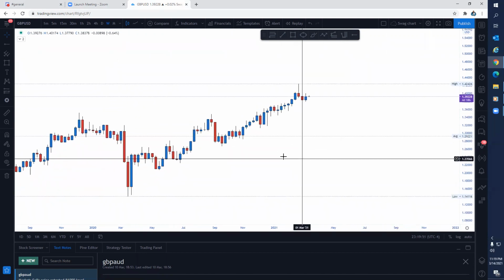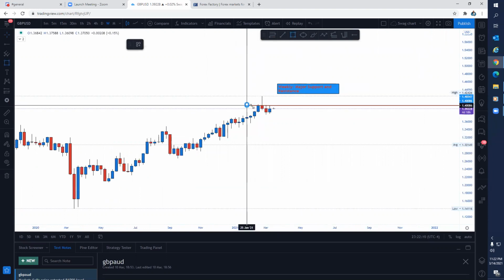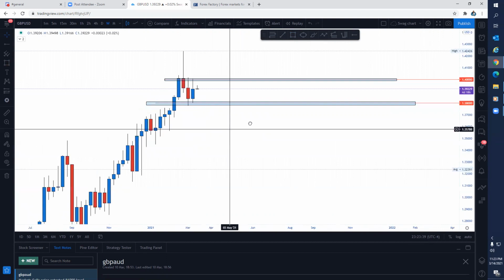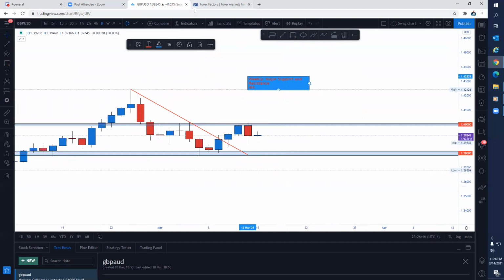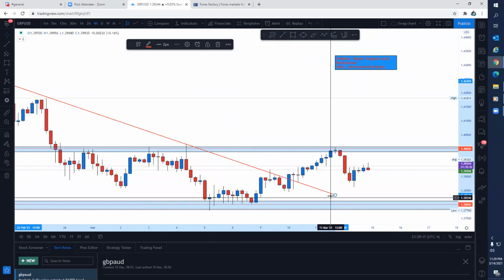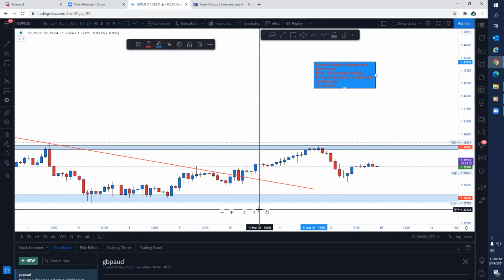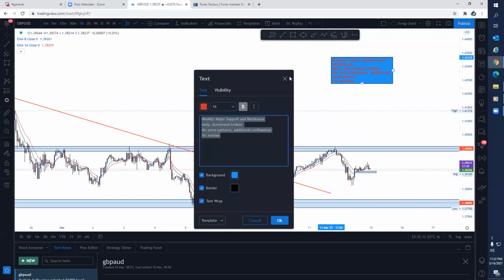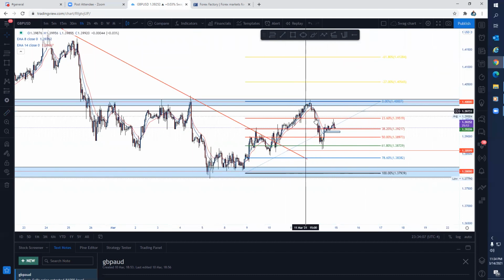MY top down Analysis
wassup guys!! this week i wanted to go into the approach I use for trade execution as I adopted this trading style from my mentor; I made sure I back tested it to ensure its highly probably, i recommend you do the same, simply trading from zone to zone can harness 50-100 pips per day!

I am not a financial advisor, I am simply providing you insight based on my personal experience. past profits don't dictate future returns